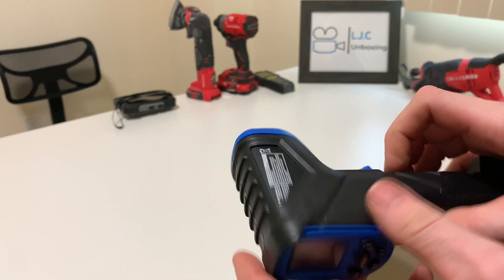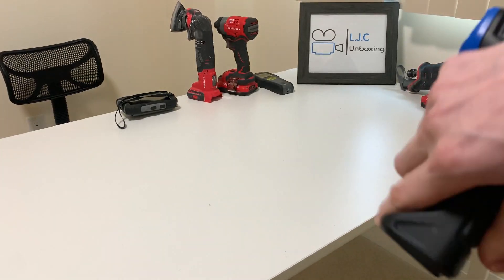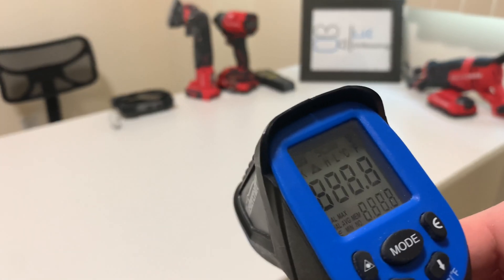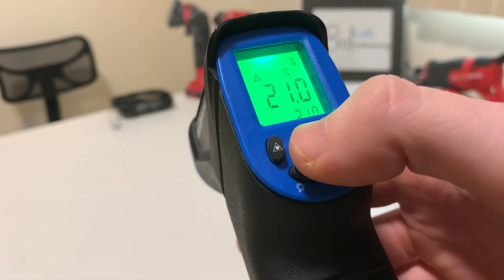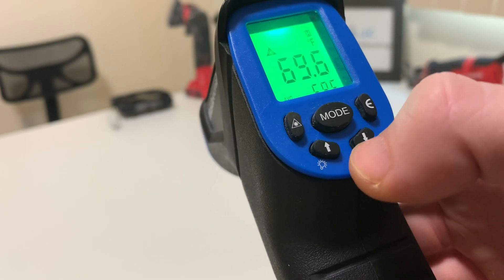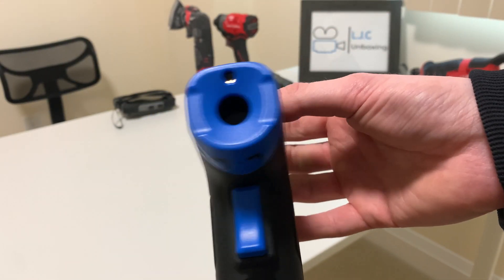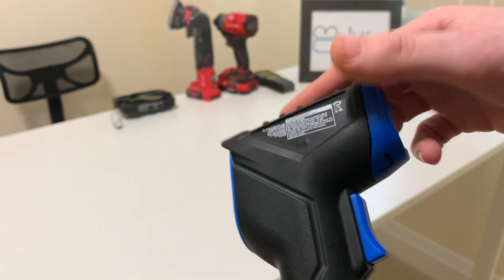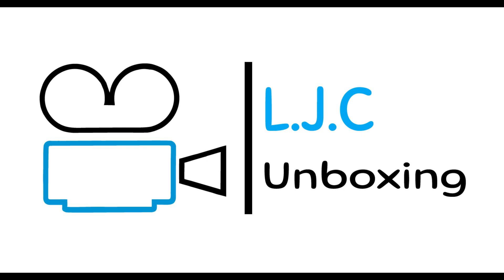Mastercraft Infrared Thermometer (4K)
Quick view of the Mastercrafts Infrared Thermometer from Canadian Tire.